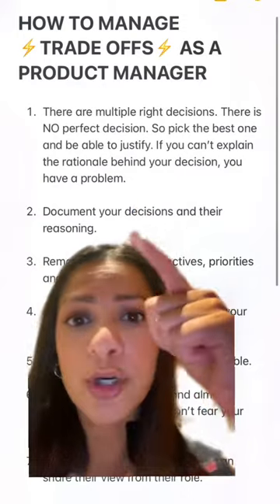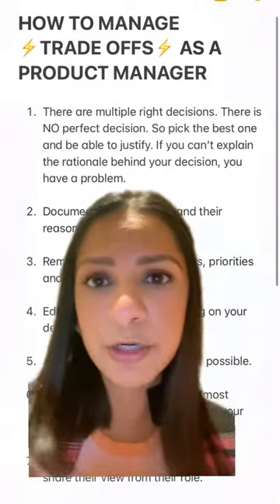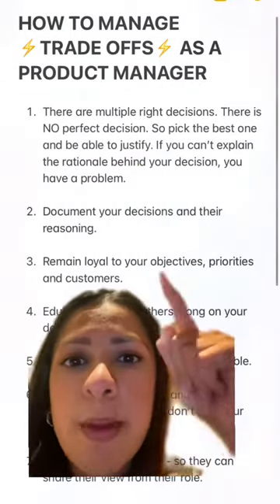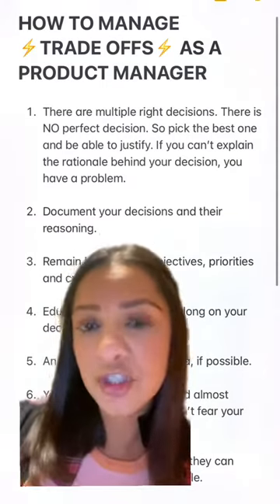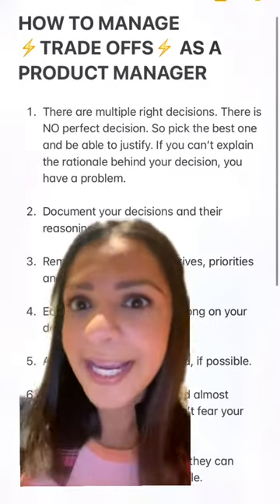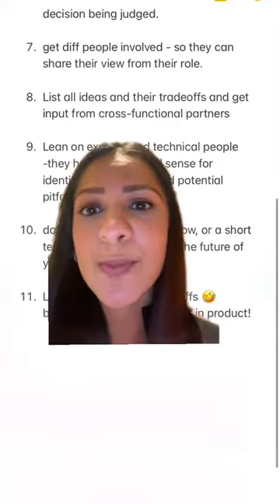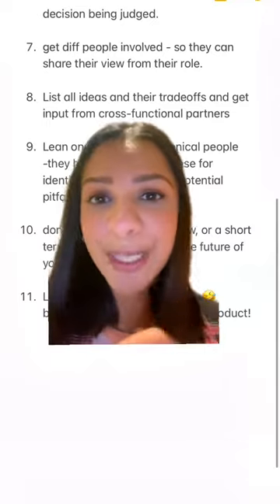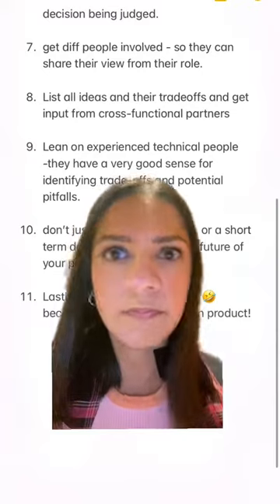How to manage trade-offs as a Product Manager | 11 tips!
How to make trade-offs as a product manager

👀 video topics
in this video: product manager, career tips, women in tech

3400